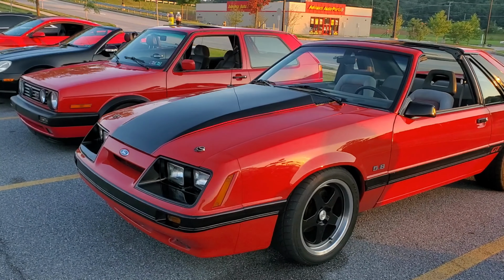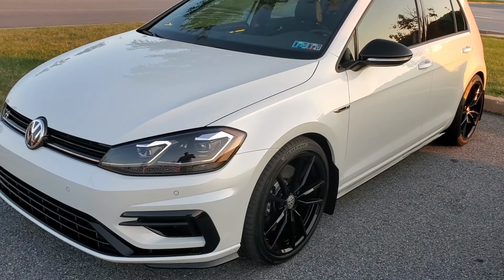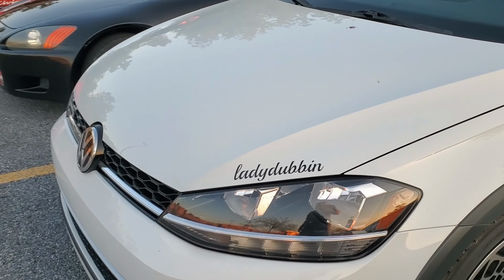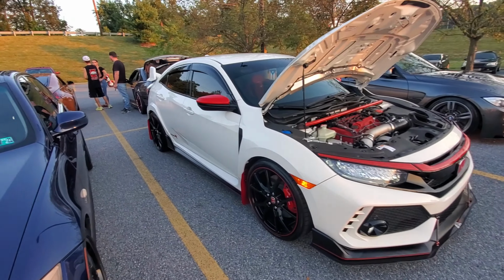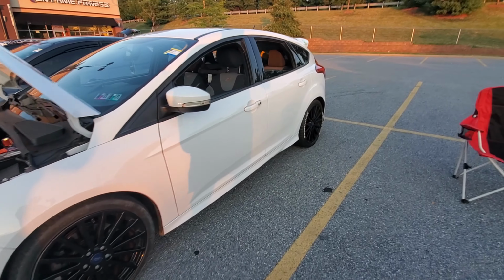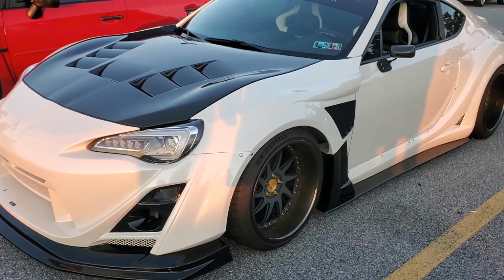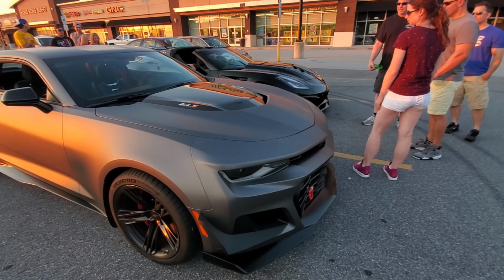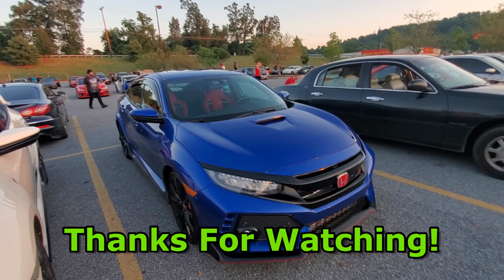Brothers Pizza Car Meet on 8-9-20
Coverage of the 8-9-20 Brothers Pizza car meet.  I hope you enjoy!